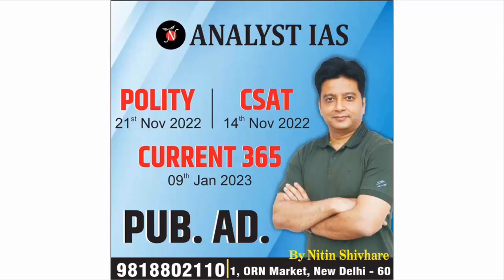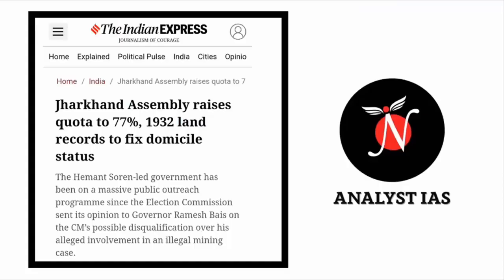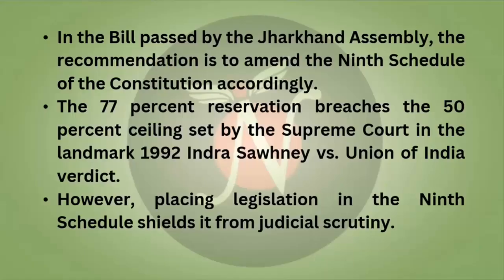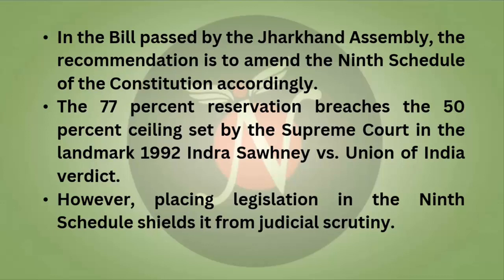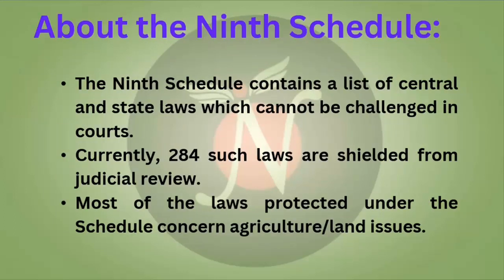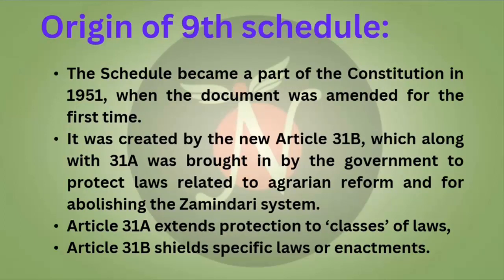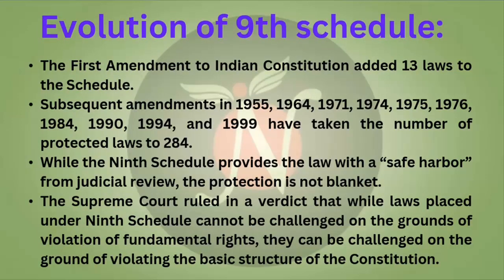Jharkhand Reservation Bill | Topic Decodified | UPSC CSE | Analyst IAS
Recently the Jharkhand Assembly cleared a Bill to raise the total reservation in State government posts.

01, Old Rajinder Nagar Market, New Delhi -60